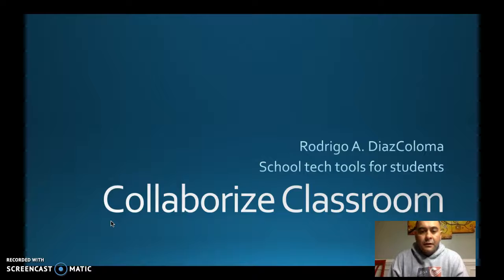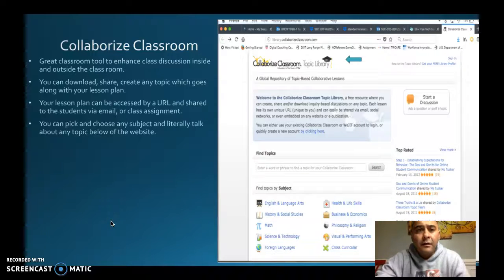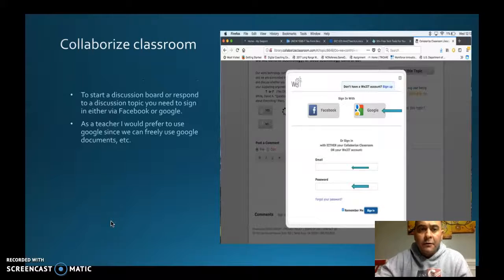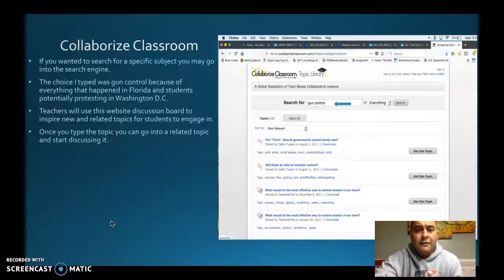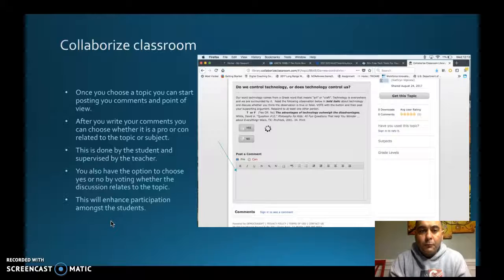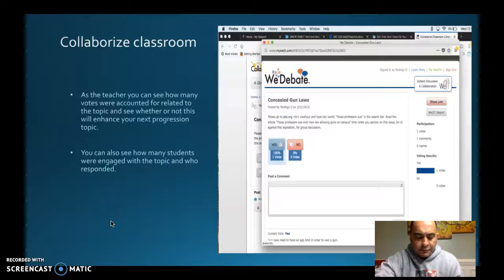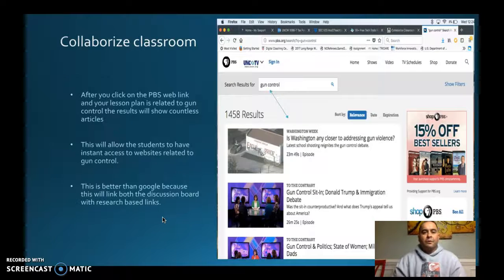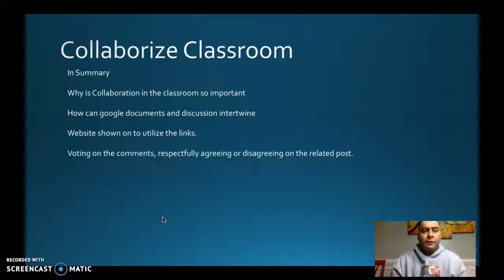tech tools for the classroom